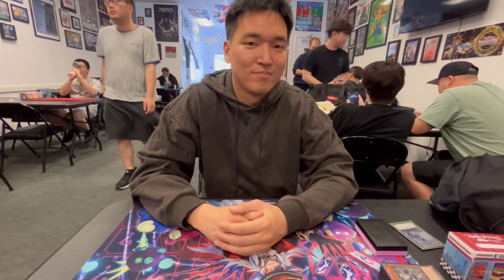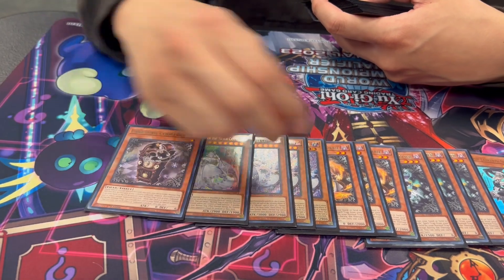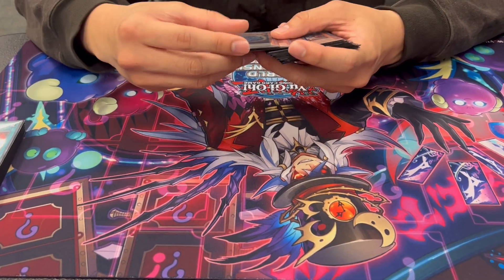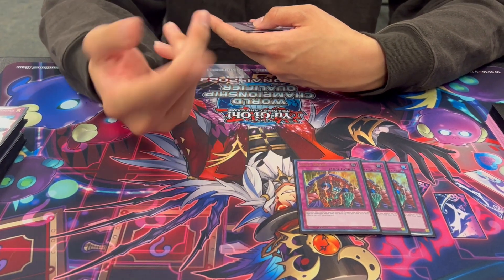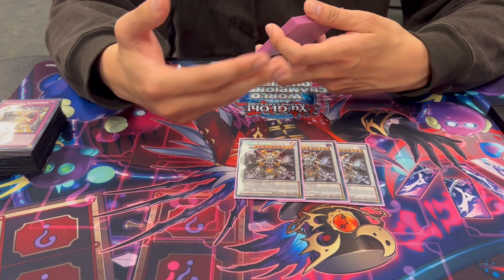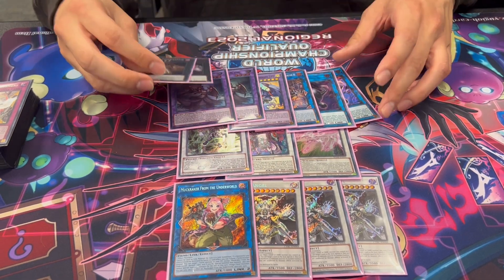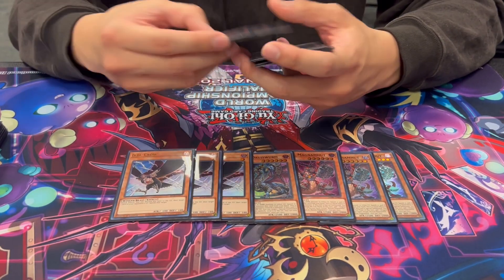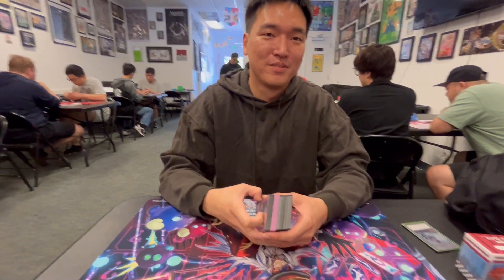YU-GI-OH! CYAC SJ REGIONAL 6th PLACE: COMBO "IKEA" LABRYNTH | 380 PLAYERS | MICHAEL PARK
these trap players be getting creative